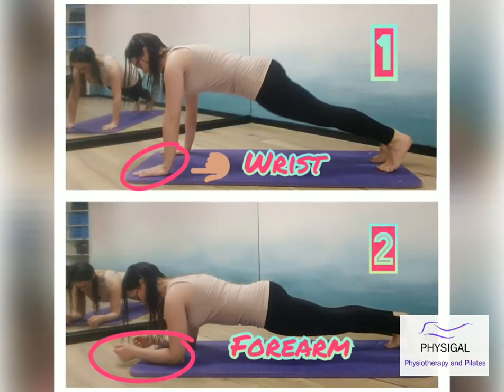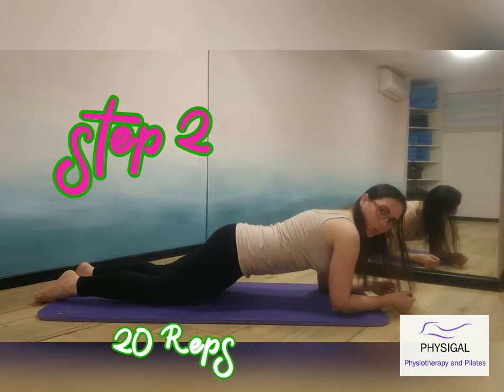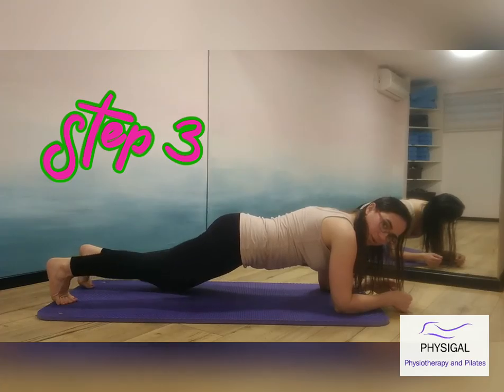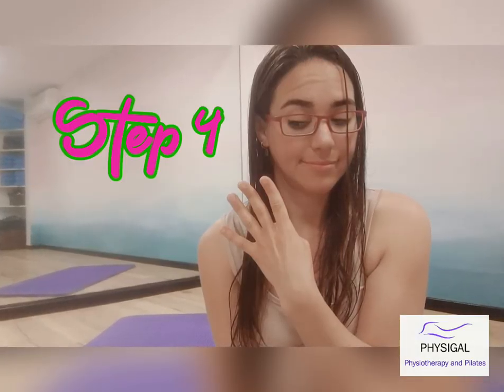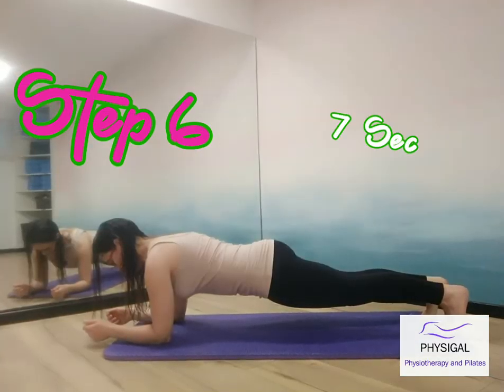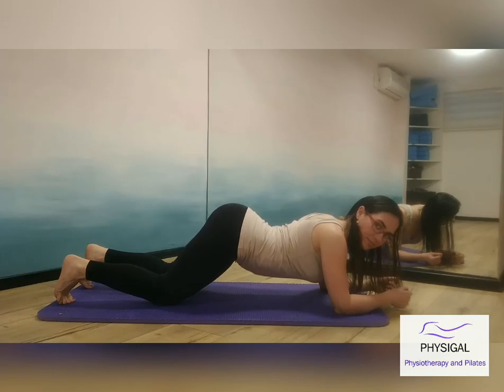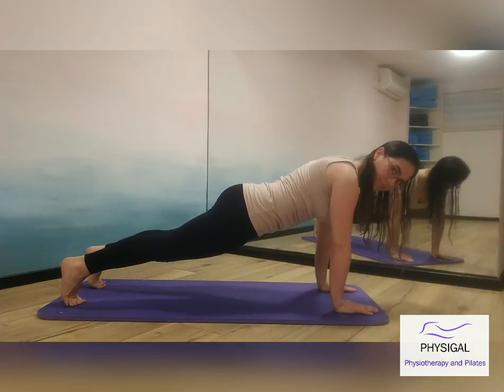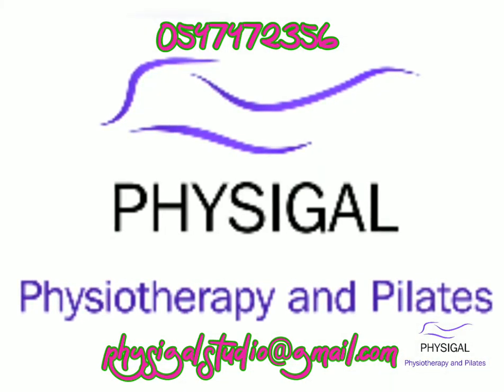How to do a plank ? 7 steps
Trouble doing a plank? Take it step by step, each 3 days proceed.  The key is Gradually! Do not overload. If one step is too painfull or difficult, take one step back and proceed. If you are still having trouble see a Physiotherapist.